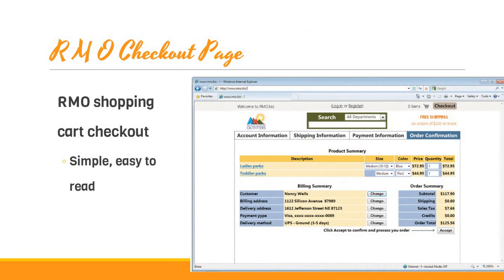Lesson 8 Part 6